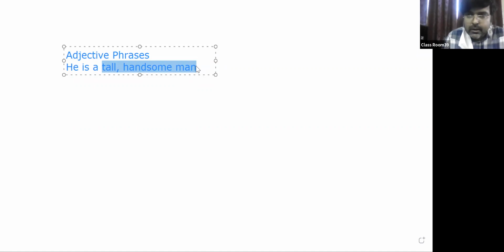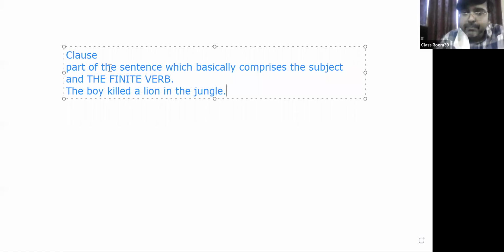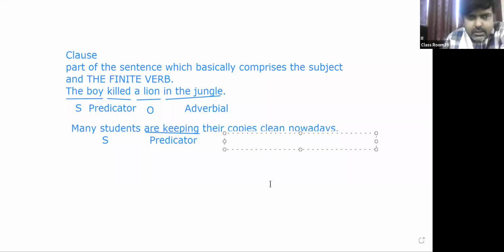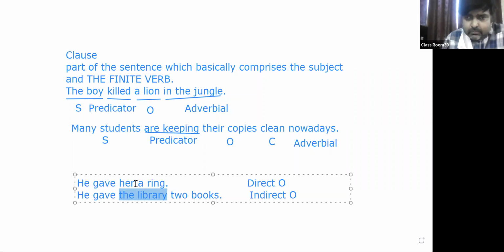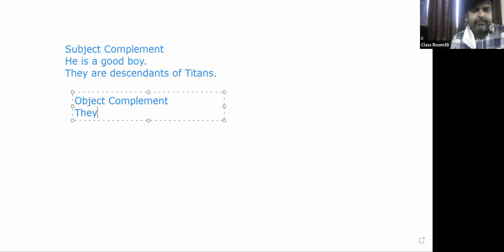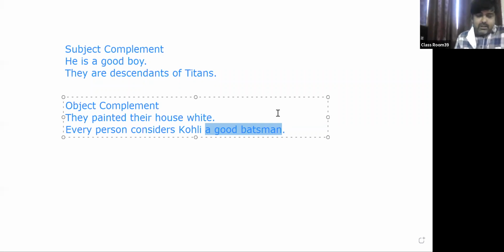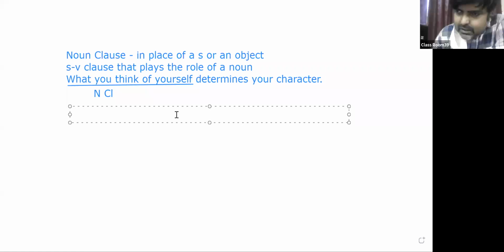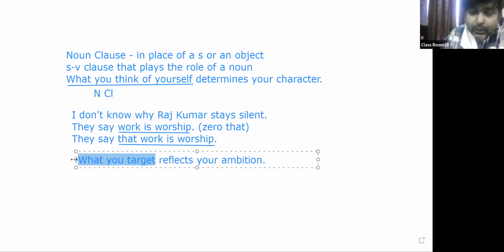12 APRIL english